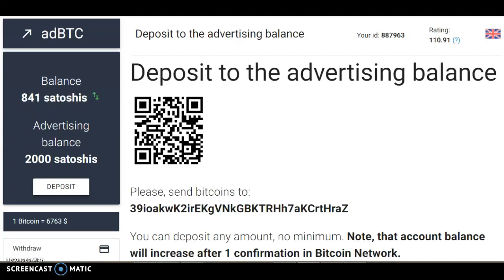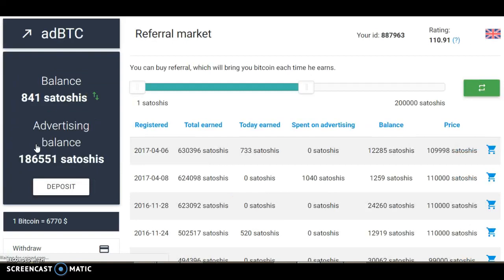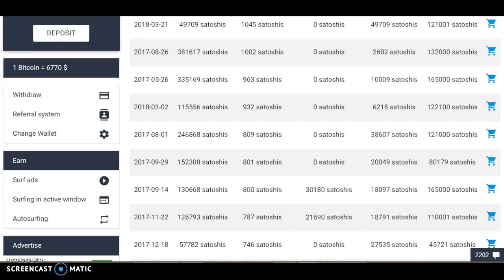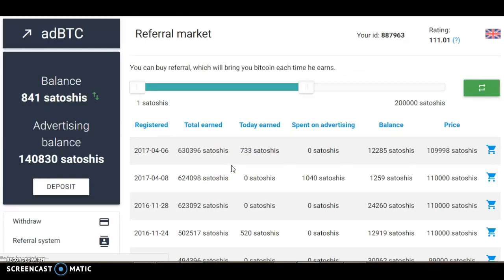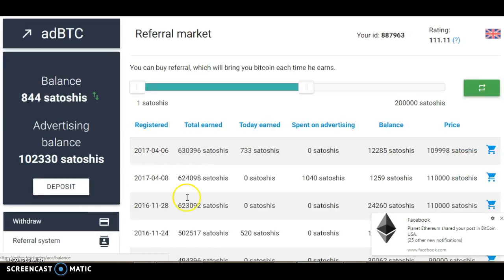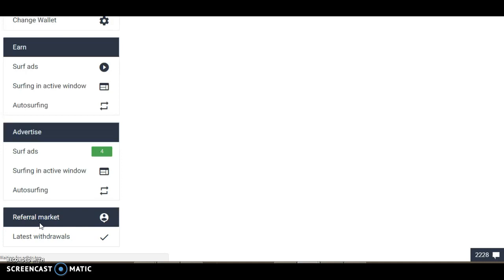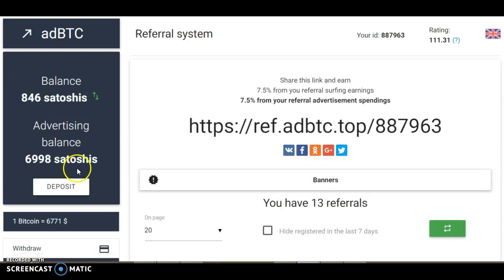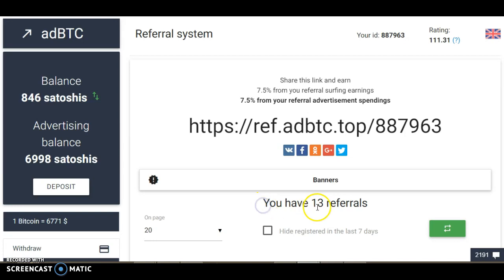ADBTC.TOP HOW TO BUY REFERRALS TO CREATE PASSIVE BTC INCOME